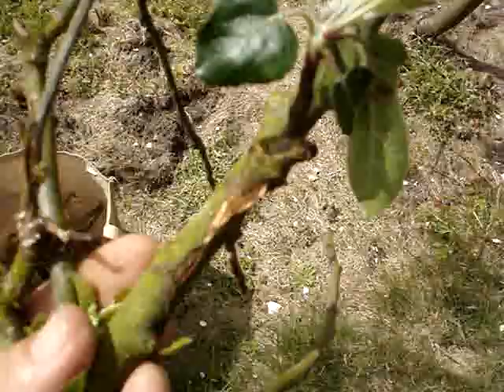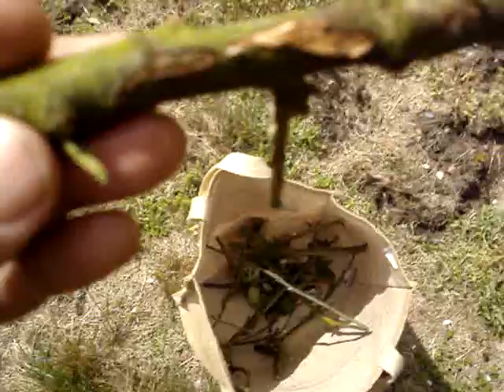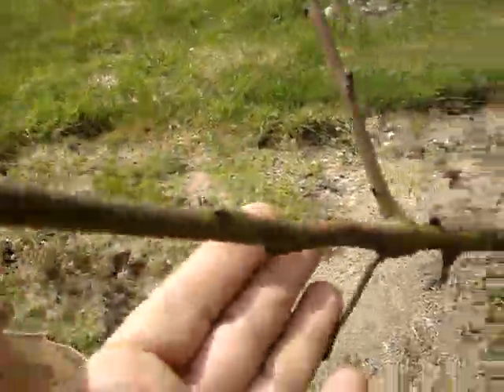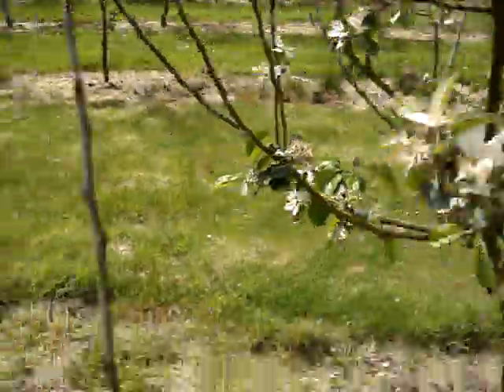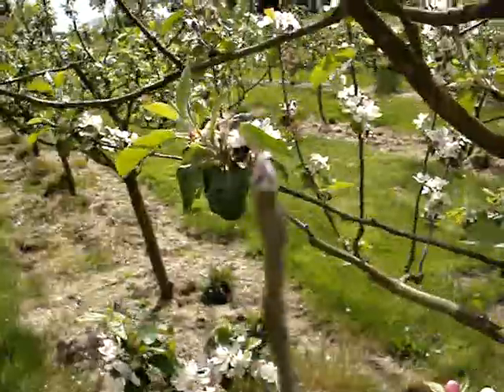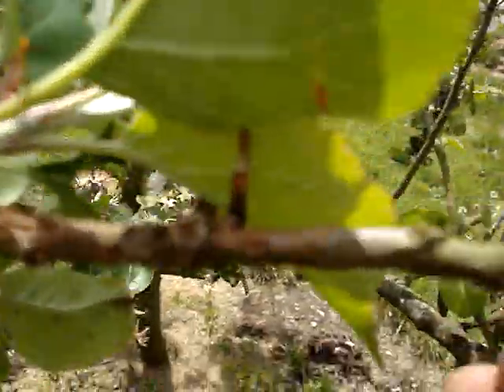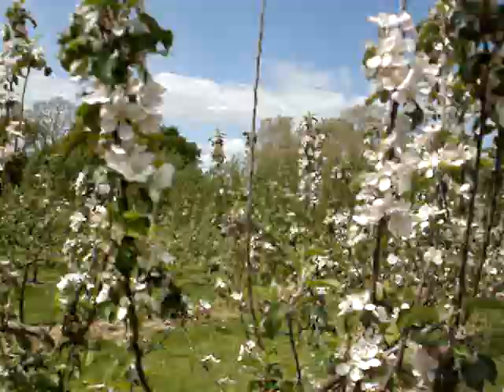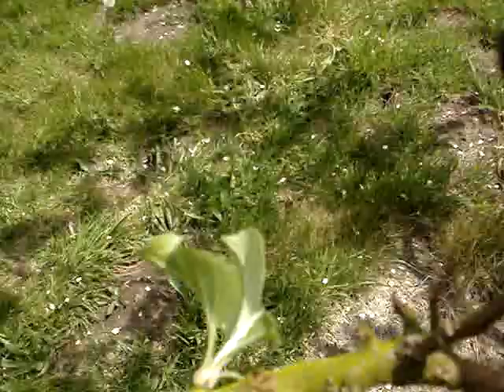Apple canker orchard walk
On Saturday 2nd May 2009 I did a systematic orchard walk looking for wood affected by apple canker. Blossom time is good to do this as the leafless dead or dying wood is easier seen by contrast with living wood that is carrying new leaves and blossom. Later in the season it is harder to see again as the new leaves cover it up.

Cut back to clean wood just above a growing point, remove the affected wood and burn. Do not leave it lying around asn the spores may become ariborne, do not add to a compost heap. Use dried prunings to make a good hot fire. Look out for it the rest of the year too and operate a zero tolerance policy-  'A seen canker is a gone canker'